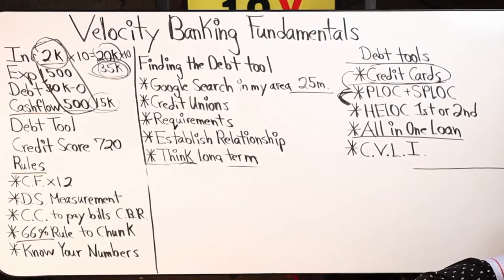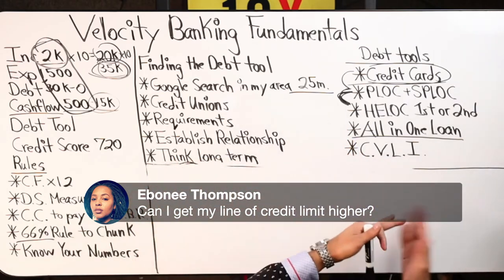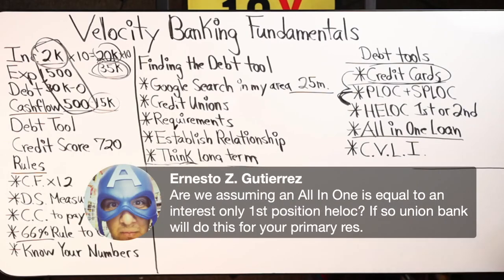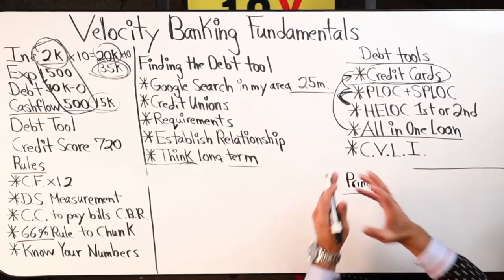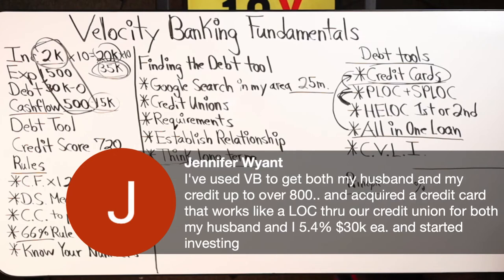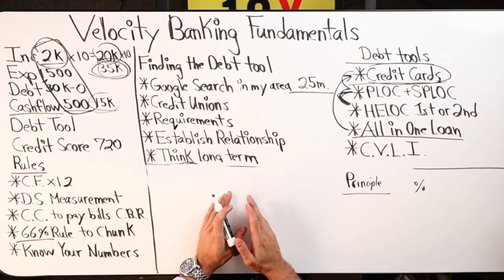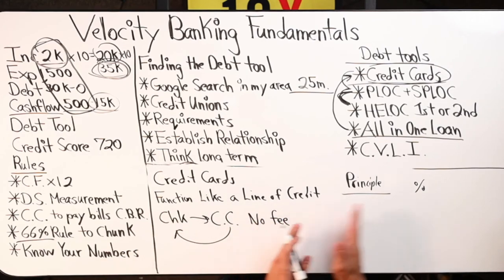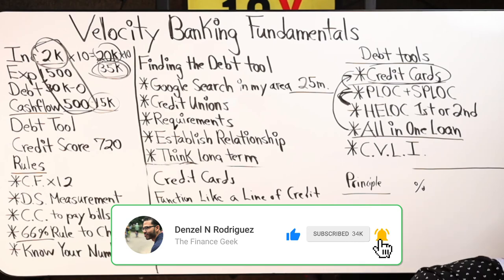Is Plastiq a Good Tool To Use?